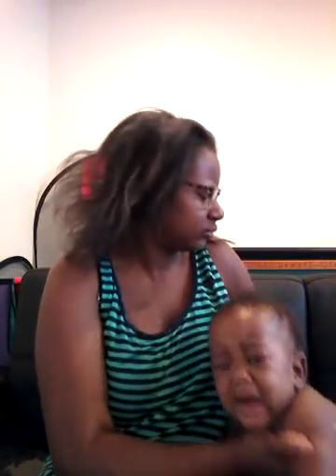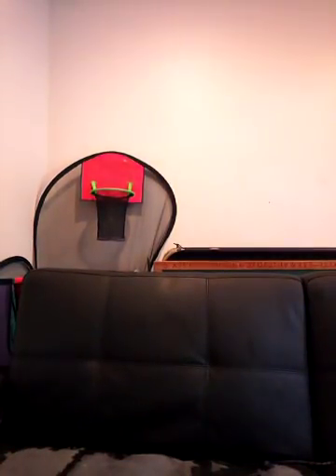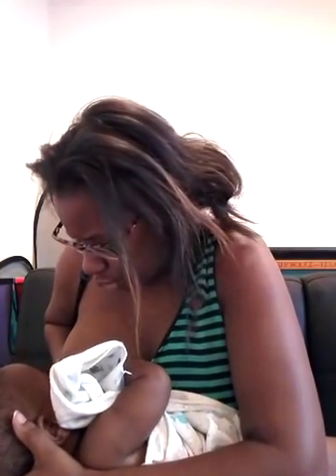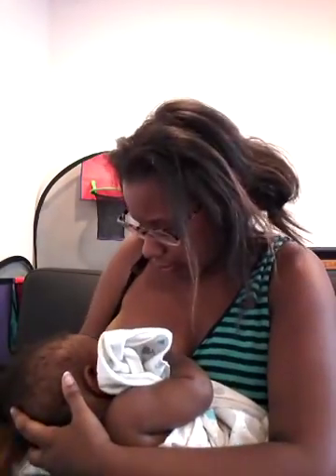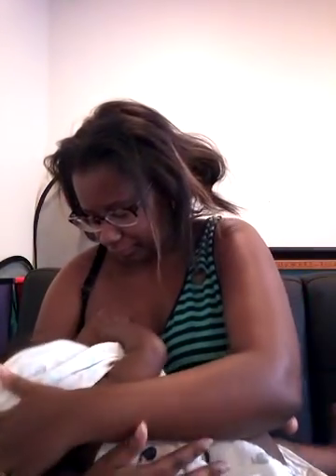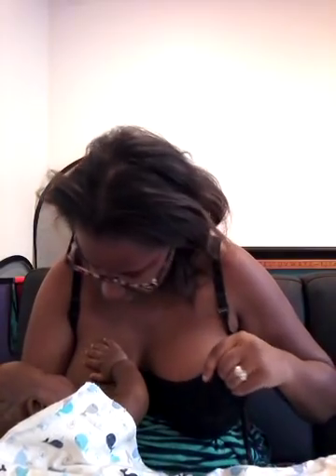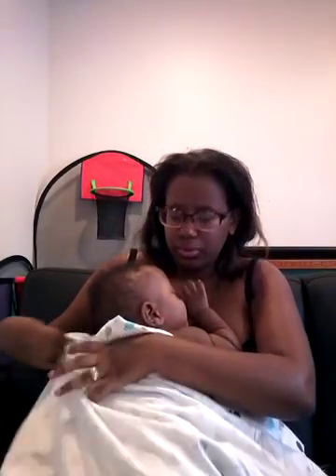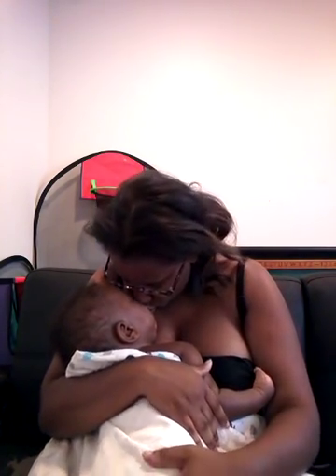Hand expression and breastfeeding my 8 month old